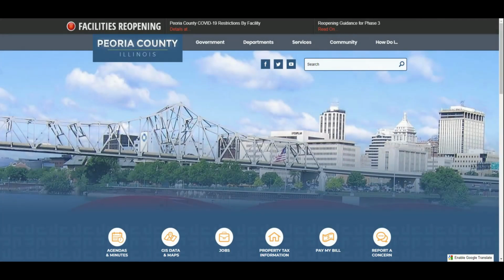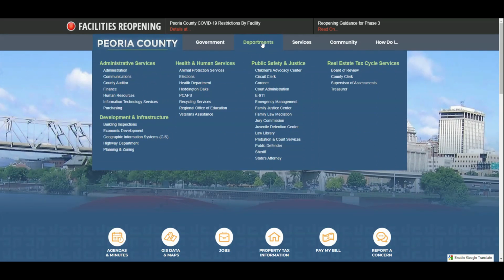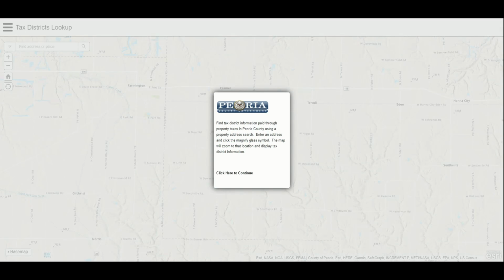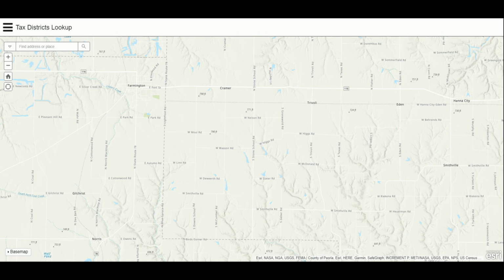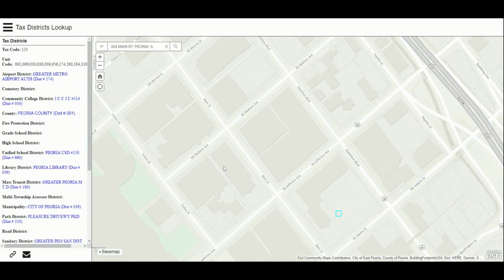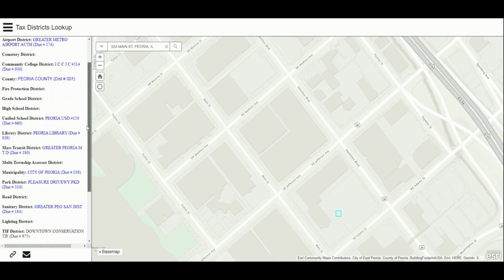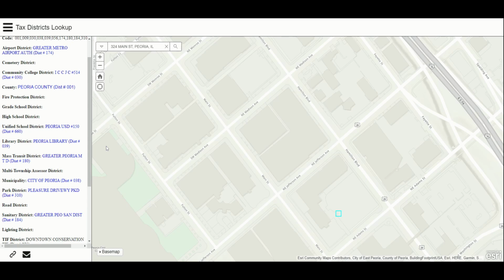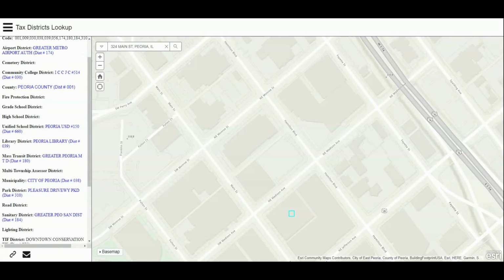Tax Districts by Address Tutorial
This is a tutorial video on how to use Peoria County's Tax Districts by Address web application.

The application is hosted on the Peoria County Clerk's website.

Video created by IT Services GIS Division of Peoria County, IL.